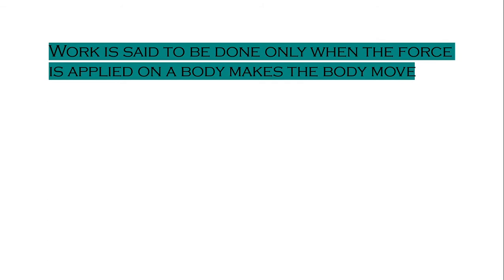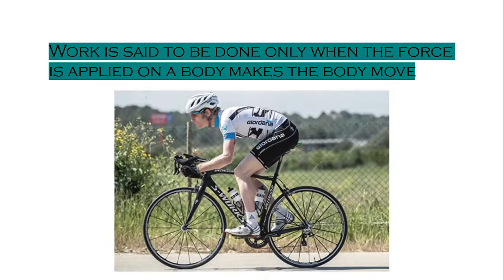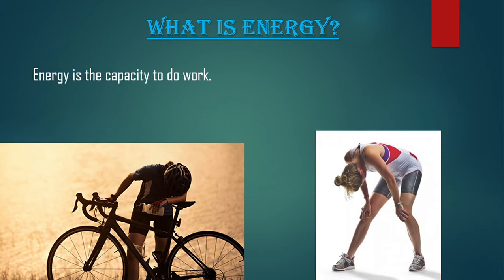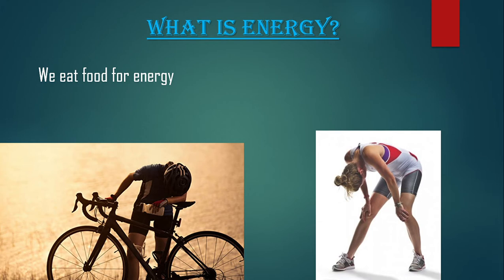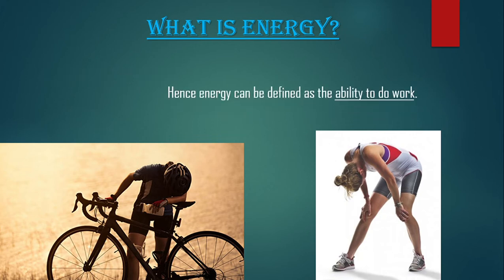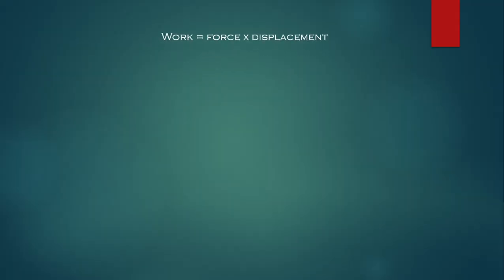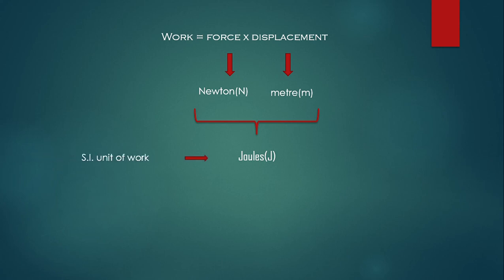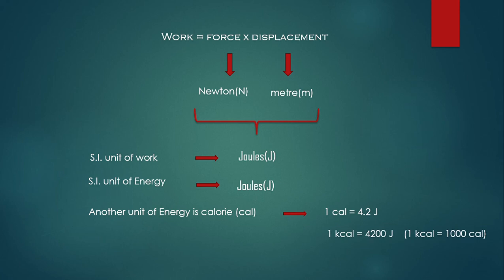3 energy c7